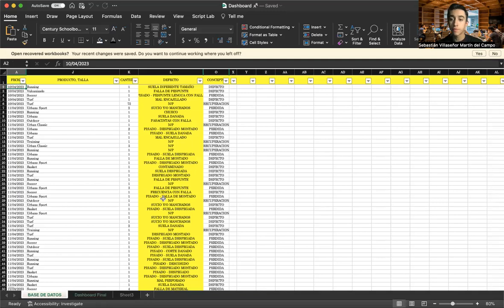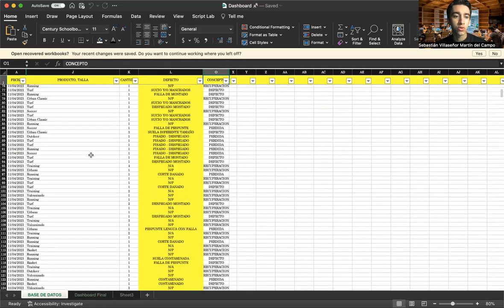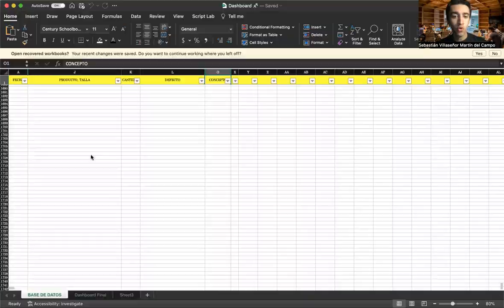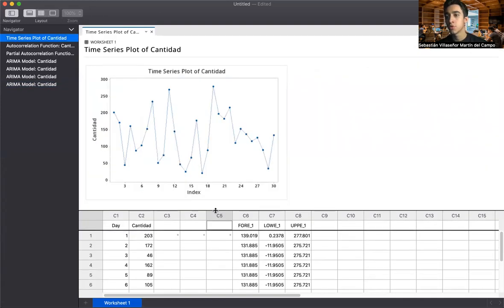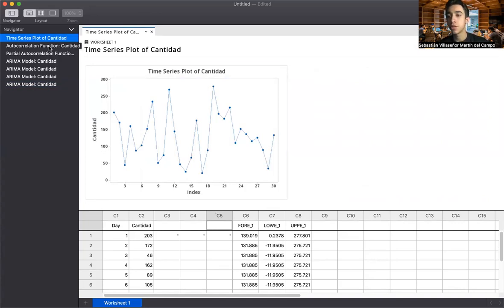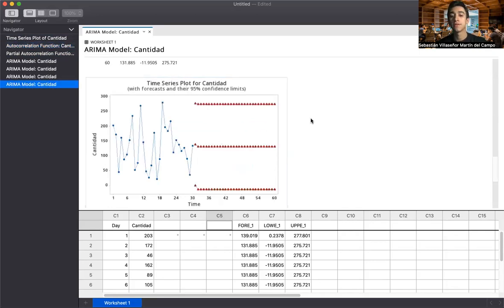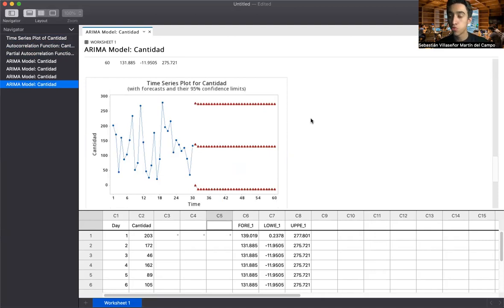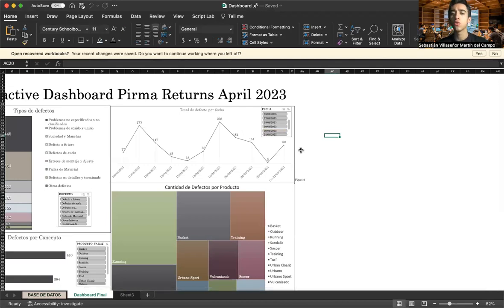Evidencia 1 A01636911